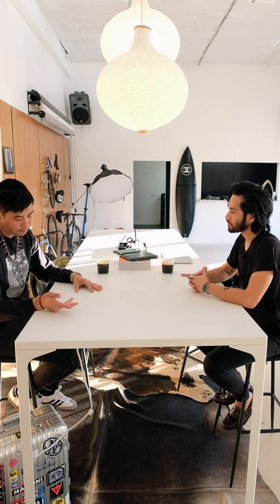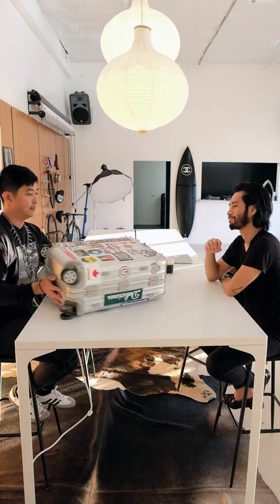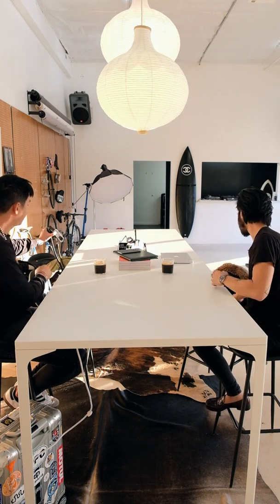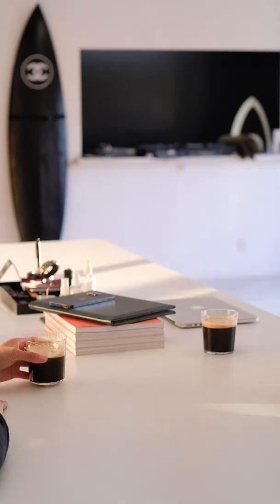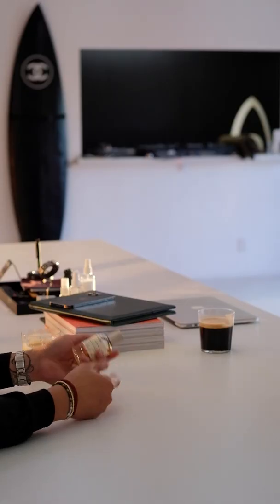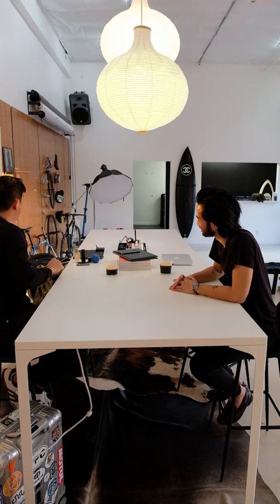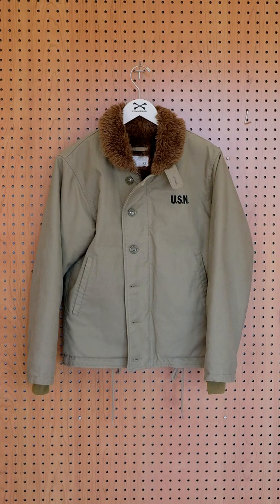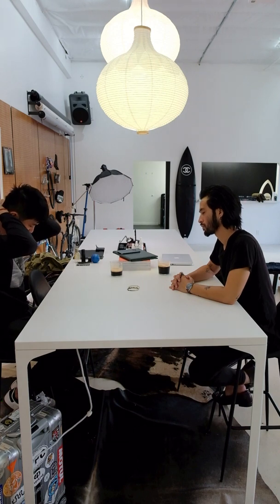Grey and Patina's Essentials Vol 1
GP's Curtis and Paul dive into their luggage and essentials for watch hunting and traveling.